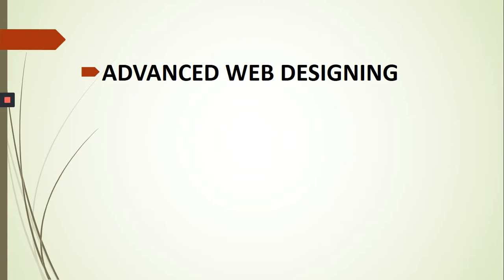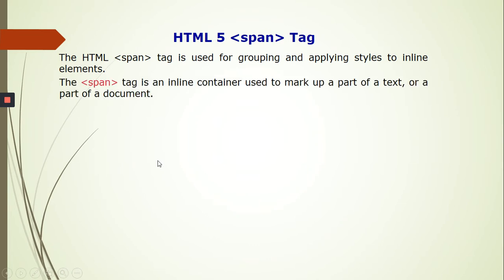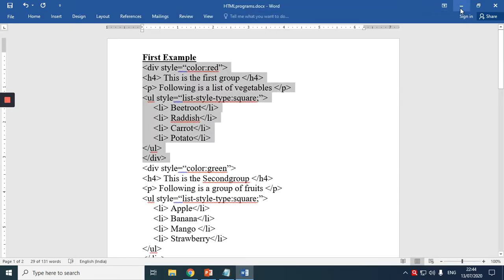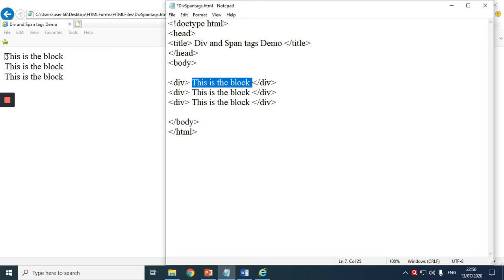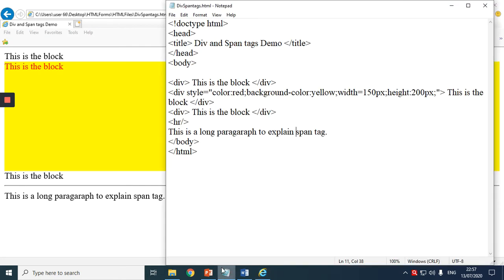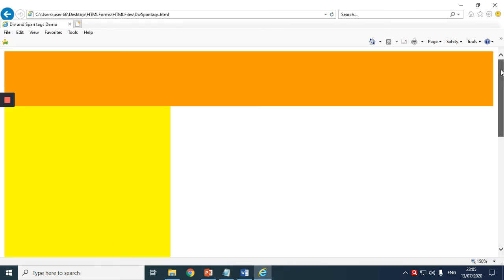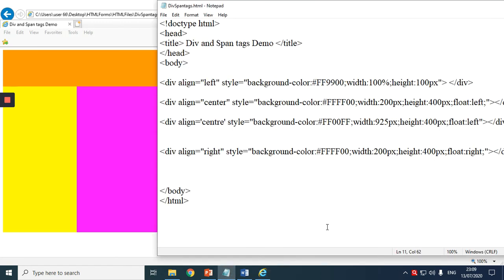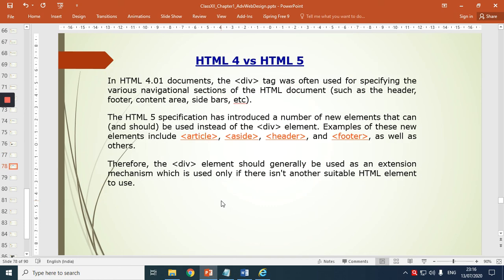Html div and span tags|Advanced Web Designing|Maharashtra State Board|XII Information Technology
Block level tag div and inline element or tag span covered with practical demonstration various examples included